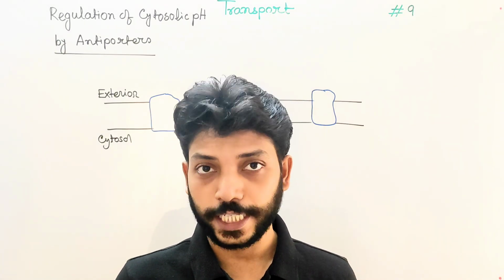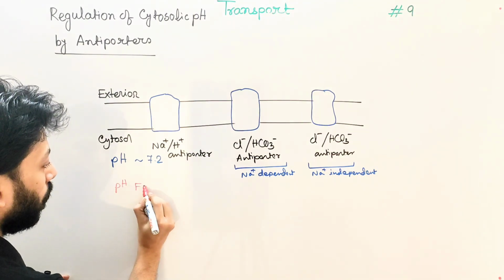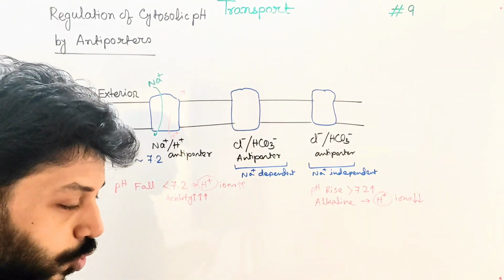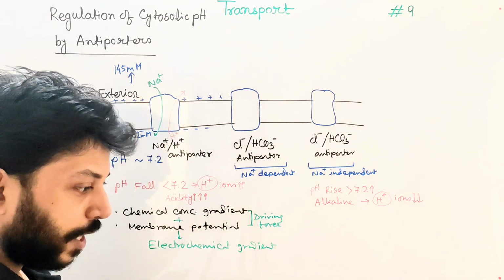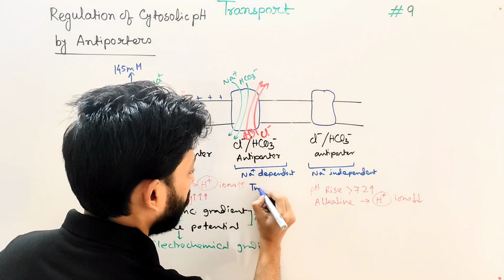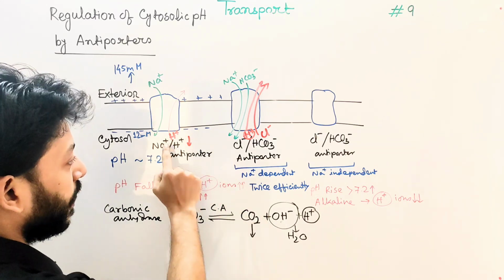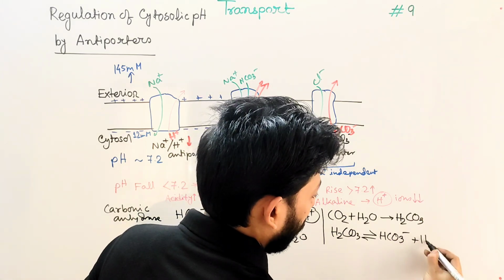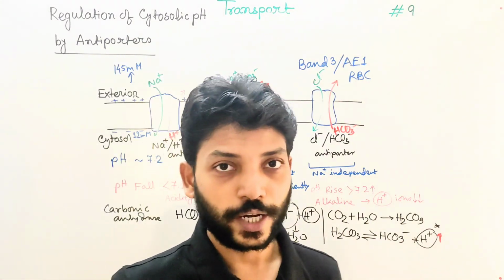Regulation of Cytosolic pH by Antiporters: Na+/H+; Na+ dependent & Na+ independent Cl-/HCO3-